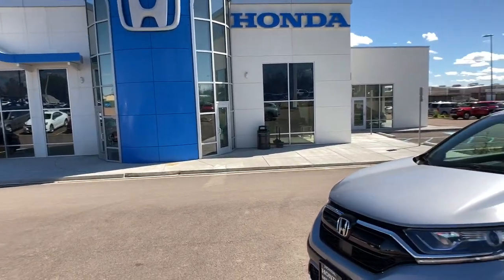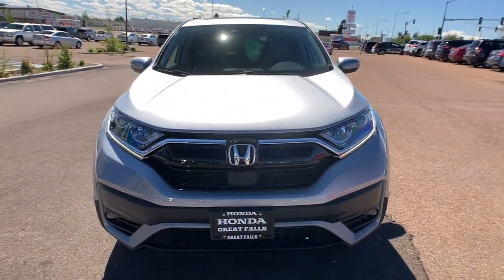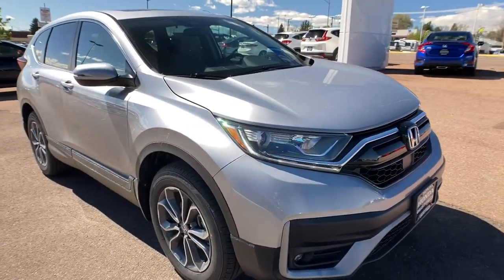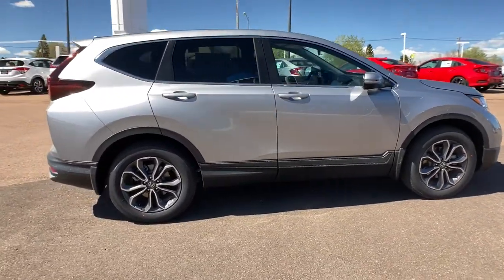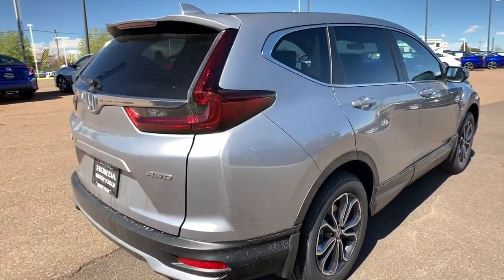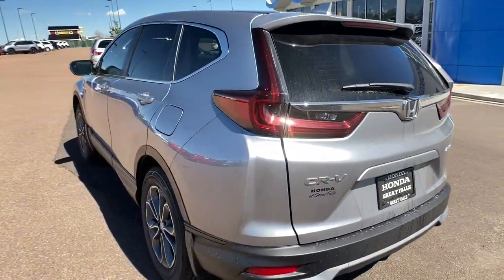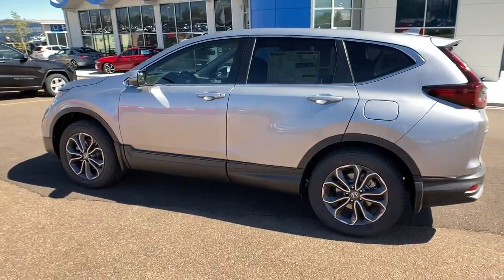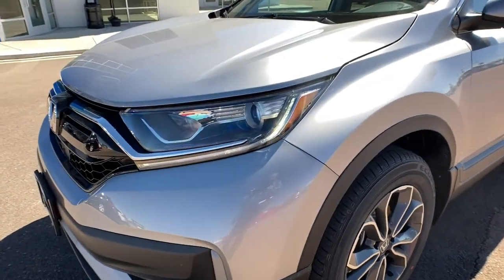2021 Honda CR-V Great Falls, Missoula, Helena, Billings, Kalispell, MT MH648153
Silver New 2021 Honda CR-V available in Great Falls, Montana at Lithia Honda Great Falls. Servicing the Missoula, Helena, Billings, Kalispell, MT area.
2021 Honda CR-V EX AWD - Stock#: MH648153 - VIN#: 2HKRW2H55MH648153

Heated Seats Sunroof Remote Engine Start Bluetooth All Wheel Drive Alloy Wheels Turbo iPod/MP3 Input Satellite Radio Back-Up Camera. EX trim. FUEL EFFICIENT 32 MPG Hwy/27 MPG City! CLICK NOW! KEY FEATURES INCLUDE: Sunroof All Wheel Drive Heated Driver Seat Back-Up Camera Turbocharged Satellite Radio iPod/MP3 Input Bluetooth Aluminum Wheels Remote Engine Start Dual Zone A/C Smart Device Integration Blind Spot Monitor Lane Keeping Assist Cross-Traffic Alert. Rear Spoiler MP3 Player Privacy Glass Keyless Entry Child Safety Locks. VEHICLE REVIEWS: Great Gas Mileage: 32 MPG Hwy. VISIT US TODAY: Honda of Great Falls sells New Hondas and used cars trucks & SUVs of all makes and models in Great Falls MT. We have a strong and committed sales staff with many years of experience satisfying our customers needs. Feel free to browse our inventory online request more information about vehicles set up a test drive or inquire about financing! Price does not include title license or dealer doc fees. See dealer for details.